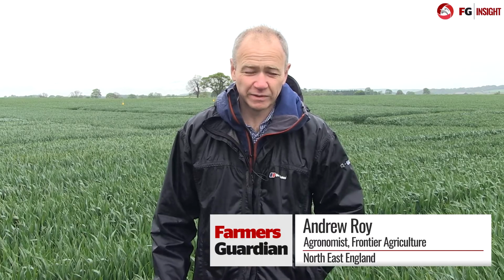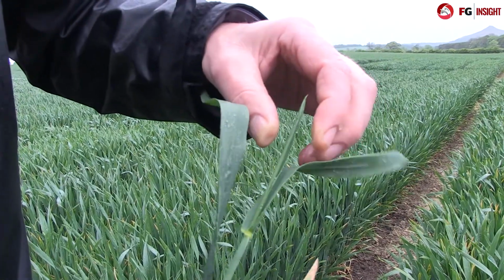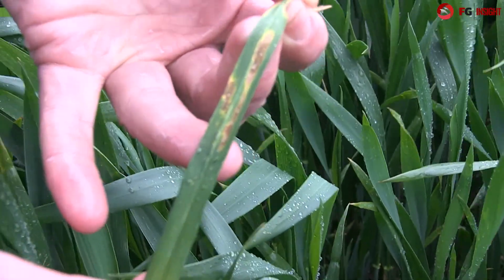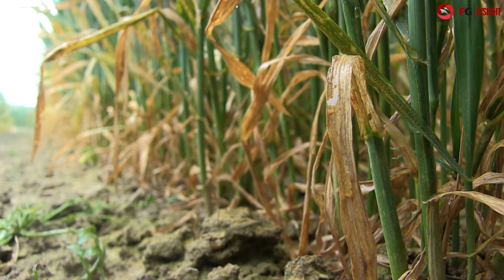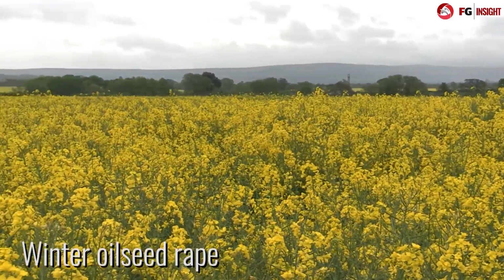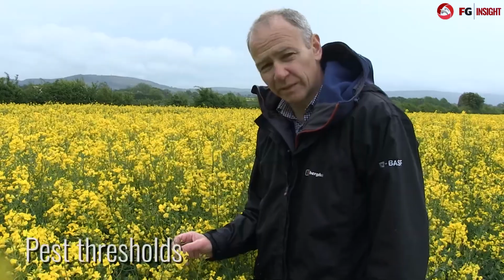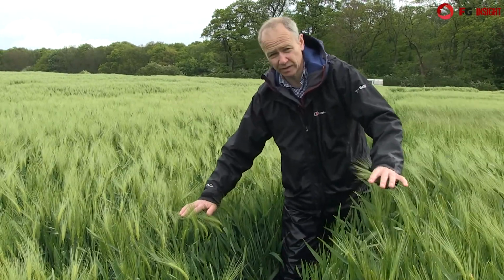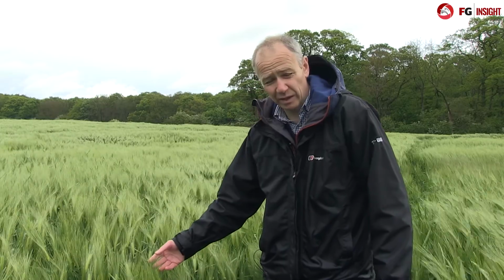Crop Walk and Talk, with Andrew Roy - May 2017